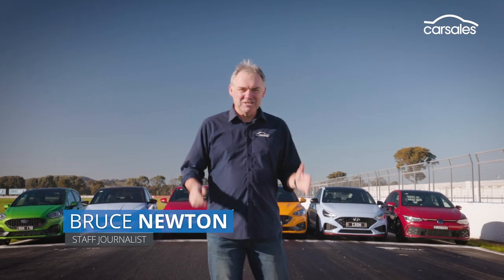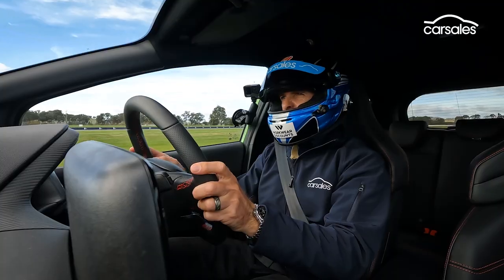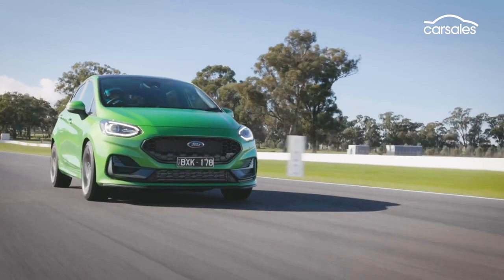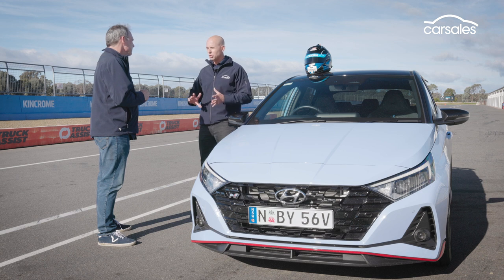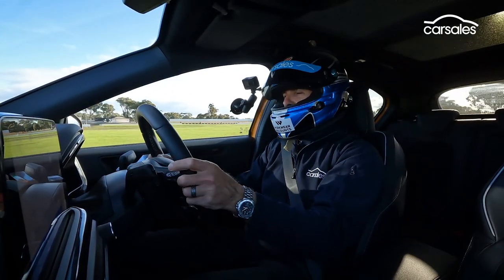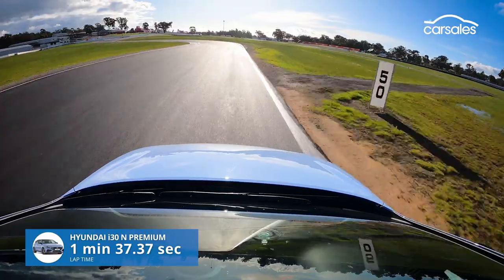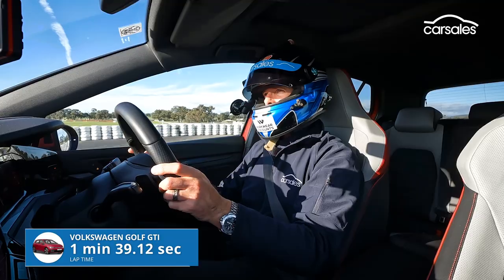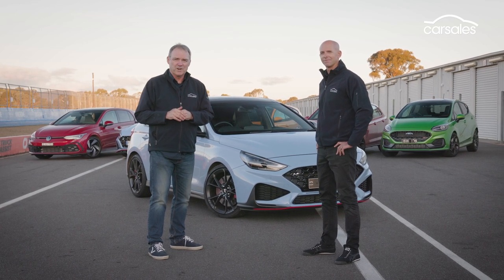Hot Hatch Comparison 2022: Track Test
The Ford Focus ST might be our Best Hot Hatch for 2022, but it’s a different story when it comes to track testing 👉 Full Review

We named the Ford Focus ST our Best Hot Hatch for 2022 earlier this month, just days before it and its little brother were sadly and unexpectedly axed Down Under.

But when road driving is removed from the equation and it comes down to racetrack performance testing, including 0-100km/h acceleration runs and lap times, an entirely different pecking order emerges.

Fast Forward
00:00 Intro
00:25 Line up
01:25 0-100 times
01:53 Fiesta ST Lap time
03:56 i20 N Lap time
05:58 Polo GTI Lap time
08:02 Focus ST Lap time
09:48 i30 N Lap time
12:14 Golf GTI Lap time
14:27 Verdict

Shamelessly so.